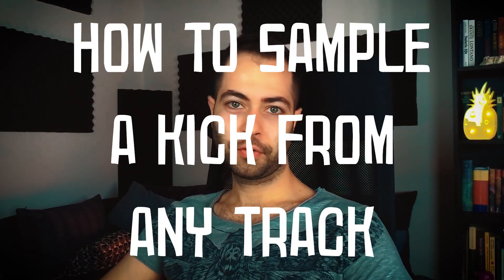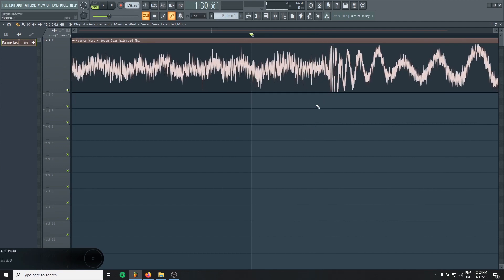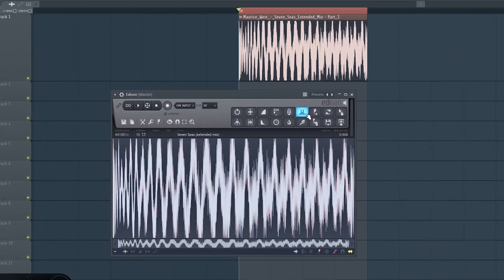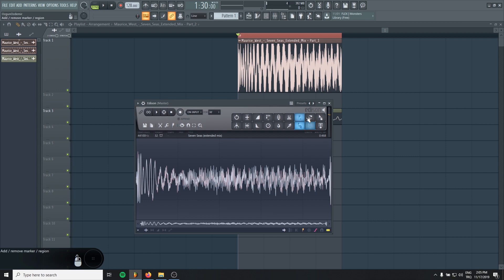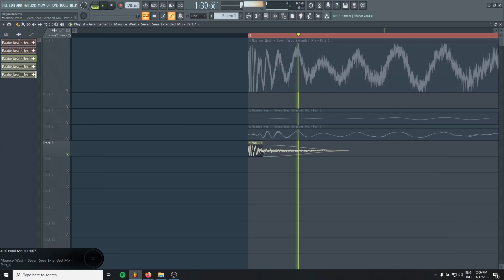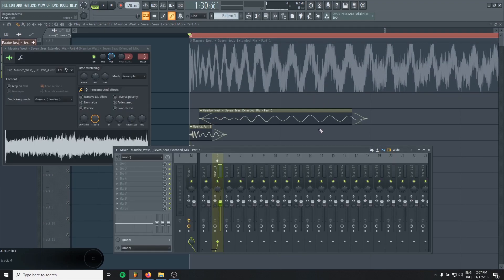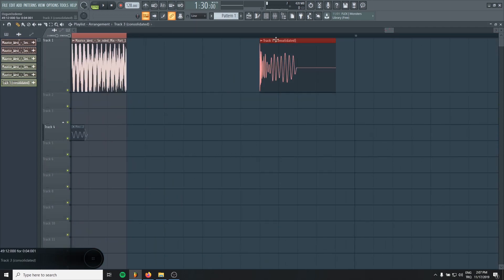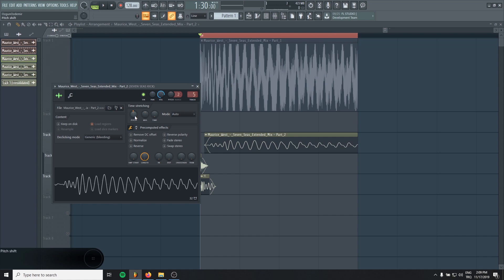How To Sample A Kick From ANY Track | FL Studio Tutorial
Hello Broducers!

In this video I explain how to sample a kick from any track. For this tutorial I used Maurice West - Seven seas. And the important part is if you use Wav or Aif the quality for the sample will improve. Keep that in mind!

We'll use the Edison in FL Studio to seperate the kick from the track. We will Edison's built-in EQ and cut the 3 different samples. Then we'll tweak the durations of that 3 samples and merge them as 1.

Btw, if you want to change the key of your sampled kick just keep that in mind if you touch the transient the sound will be so poor. That's why you gotta pitch only the sub/bass part of the kick. I explained that in the end of this video.

Hope you enjoy the video and get some uses of it!

*My new FL Studio 20 course is available on Udemy. Check it out!
*Udemy için hazırladığım FL Studio 20 derslerime göz atın!